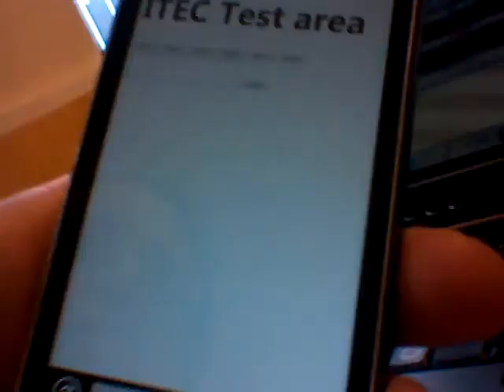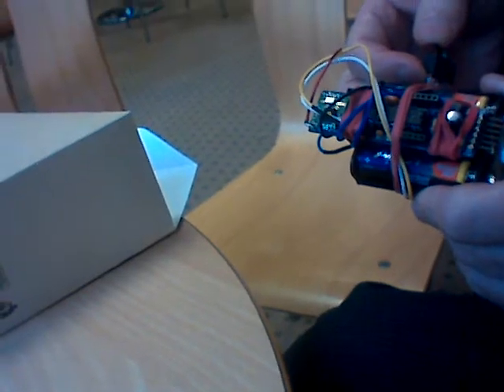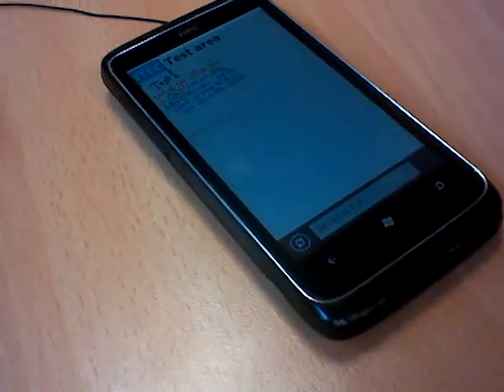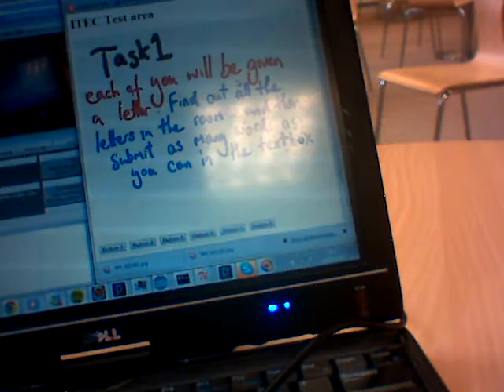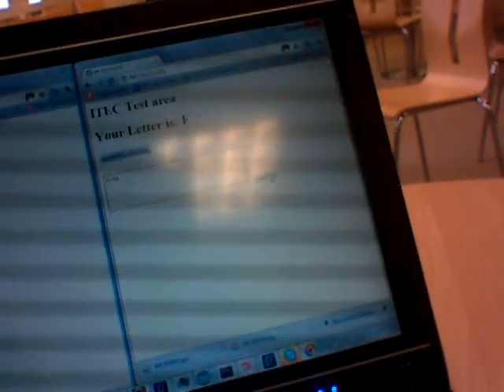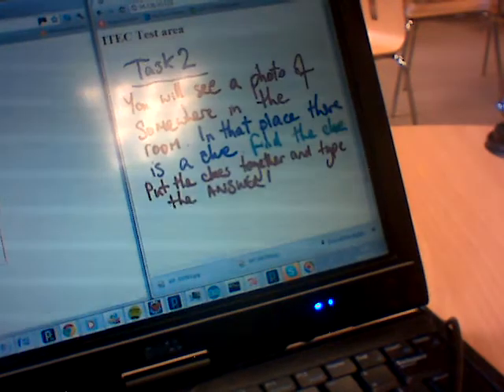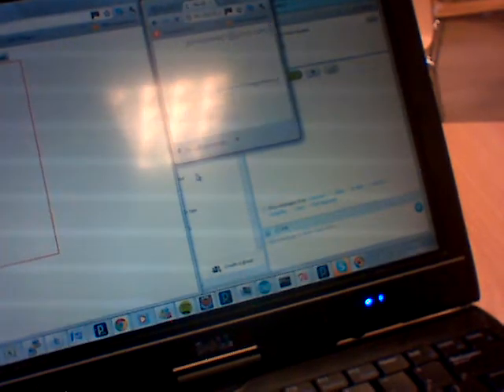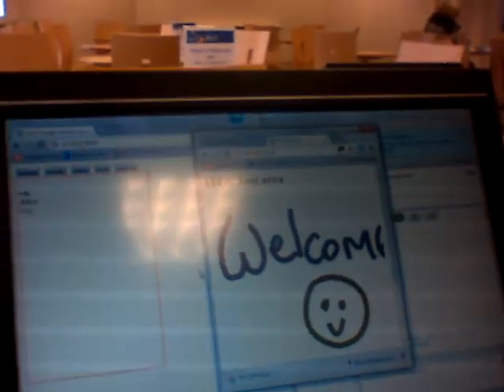Using JeeNode wireless controller to control Web Page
This (wobbly) video demonstrates a clicker to change a web page across different devices simultaneously  (like a powerpoint clicker). It uses Socket.io on NodeJS in the background.